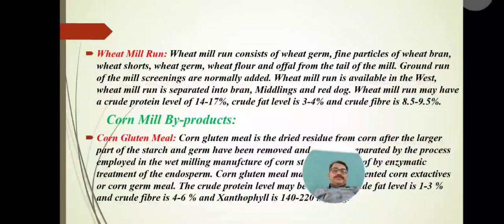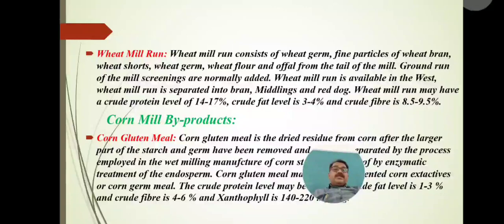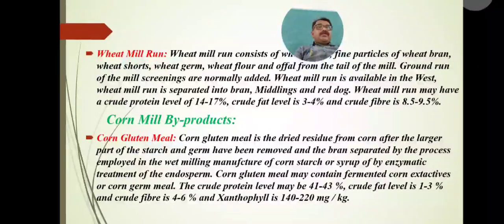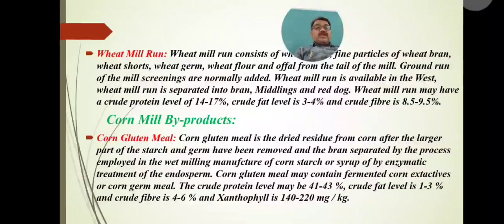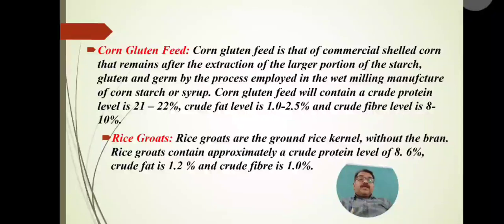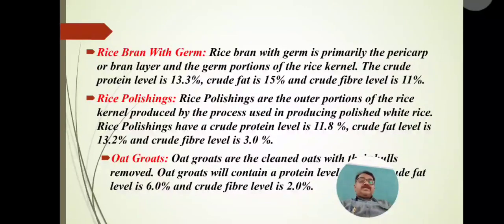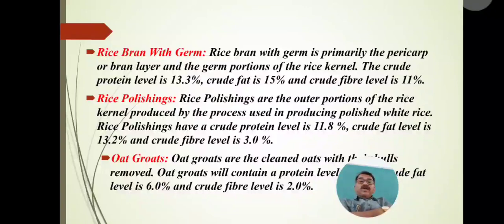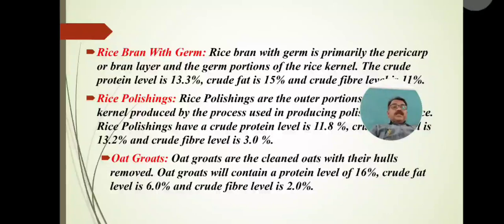Fish Feed Ingredients-Mill by-product.PPT-2.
B.Sc.T.Y.Sem-V;Paper-XIII| Fishery Science| Virtual Class-24.